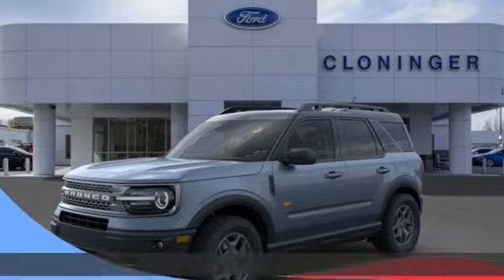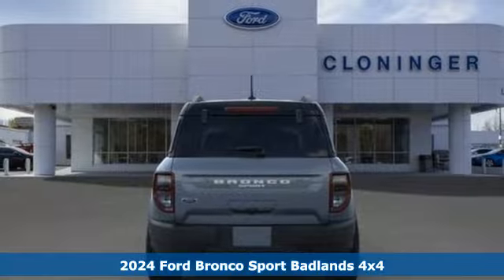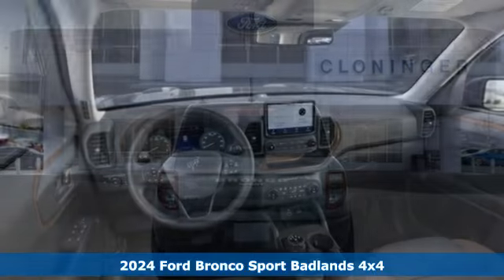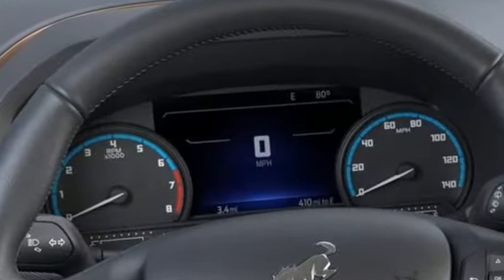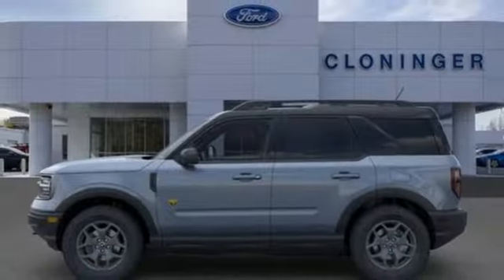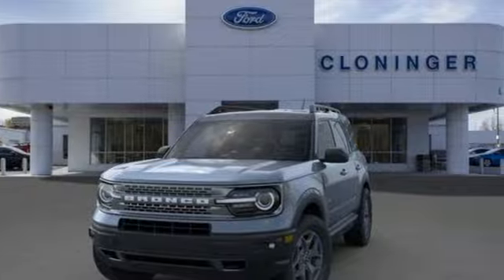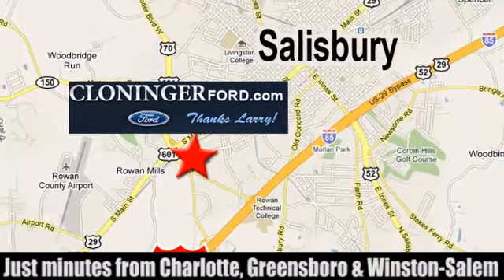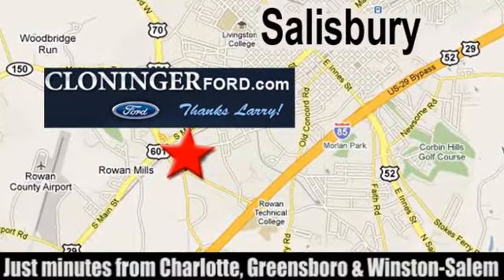2024 Ford Bronco Sport Salisbury, NC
Year: 2024
Make: Ford
Model: Bronco Sport
Trim: Badlands
Engine: EcoBoost 2.0L I4 GTDi DOHC Turbocharged VCT
Transmission: 8-Speed Automatic
Color: Blue
Interior: Ebony/Roast
Stock #: 24325F
VIN: 3FMCR9D90RRF36214
2024 Ford Bronco Sport Badlands Auto-Dimming Rear-View Mirror, Body-Colored Door Handles, Dual-Zone Electronic Automatic Temperature Control, Equipment Group 400A, HD Radio, Heated Steering Wheel, Leather-Trimmed 2-Tone Heated Front Bucket Seats, Memory Driver's Seat & Sideview Mirror, Premium Package, Rear Parking Sensors, Remote Start System, Universal Garage Door Opener (UGDO), Wireless Charging Pad. 21/26 City/Highway MPG ++ PRICE INCLUDES ALL REBATES AND FINANCING THRU FORD MOTOR CREDIT ++ Cloninger Ford Of Salisbury Will Pay TOP $$$ FOR YOUR TRADE-IN! ++ Cloninger Ford Of Salisbury a€“ JUST BETTER!!! ++ Better People, Better Experience !!! One Year Appearance Package $899 Not Included In Sales Price *PAINT PROTECTION Protects against fading, weather induced cracking or peeling, oxidation or loss of gloss. *FABRIC PROTECTION Protects against any normal oil-or water-based spills on the fabric. *VINYL & LEATHER PROTECTION Protects against fading and permanent staining caused by food or drink. **Financing must be provided by a third party lender using the dealership's assistance for customer to receive the $1,000 finance assist credit that is already included in the online price. **Customer must trade in a vehicle to receive $1,000 trade assist credit that is included in our online price.

Address:
511 Jake Alexander Blvd S